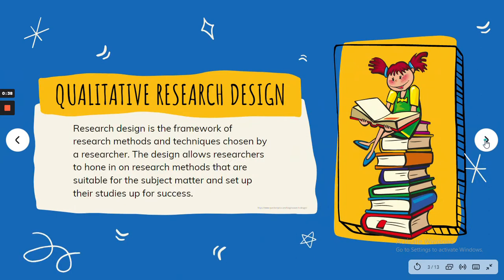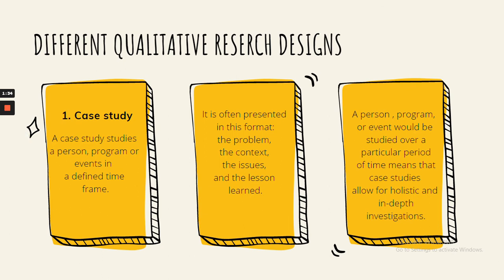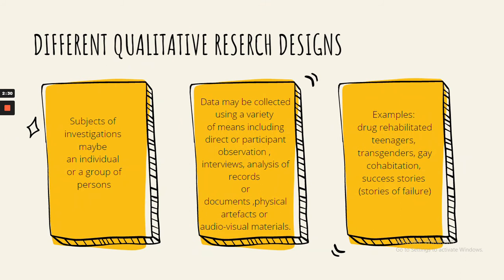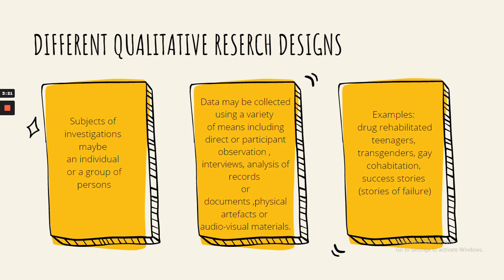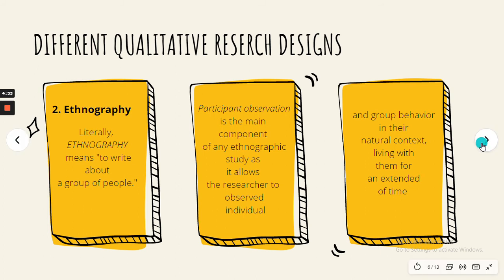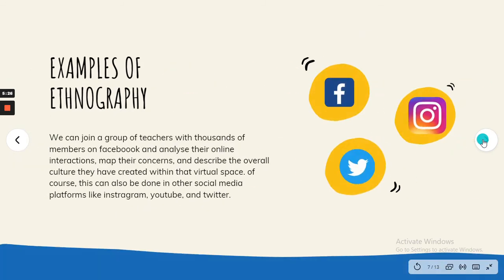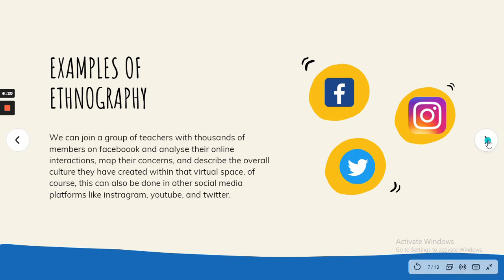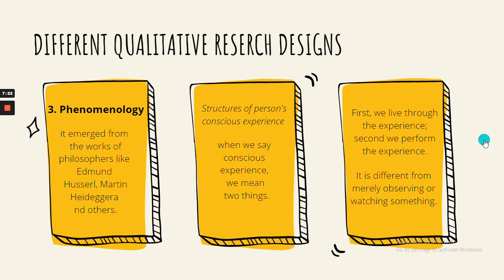Qualitative Research Designs - Part 1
This video is made for my students to supplement their understanding in choosing the design for their study. qualitative research designs